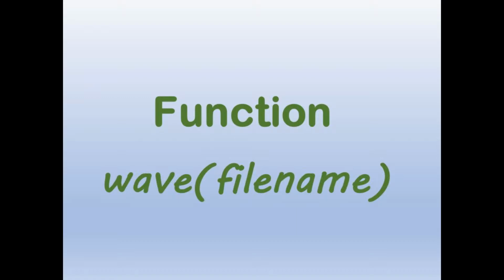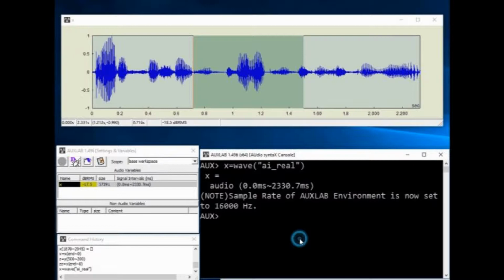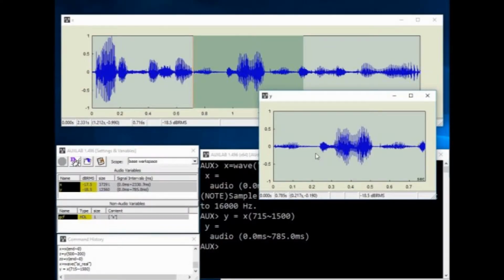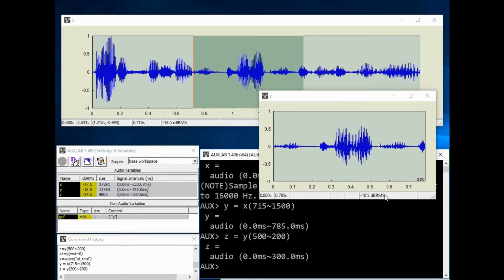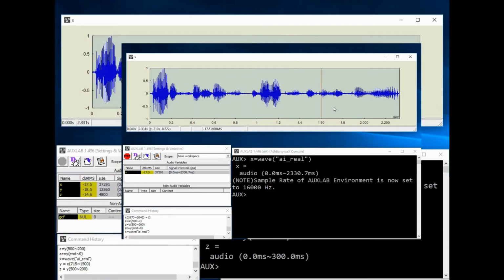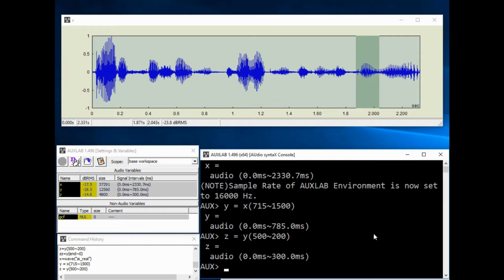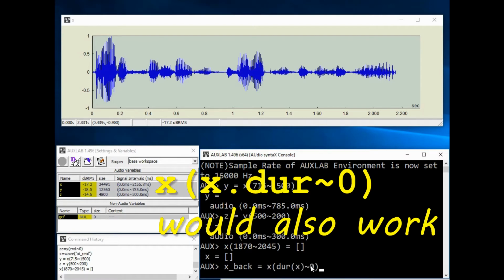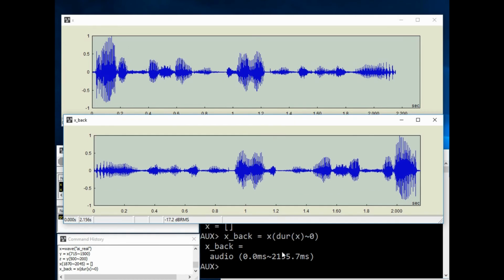5. Time-indexing with tilde (~)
How to extract a portion of a signal out of an audio variable using the tilde (~) operator.
It also features
* function: wave

Source codes (C++, yacc, lex): https//